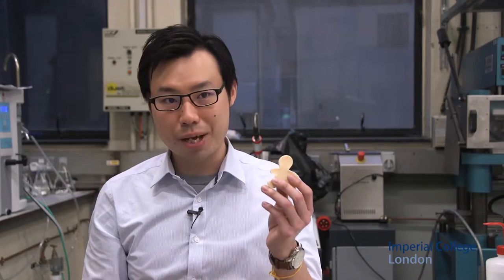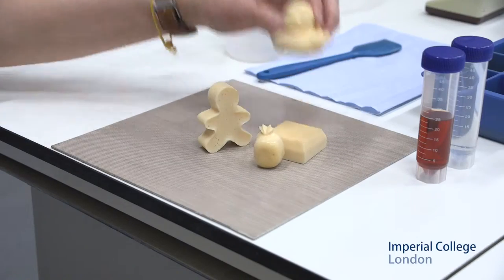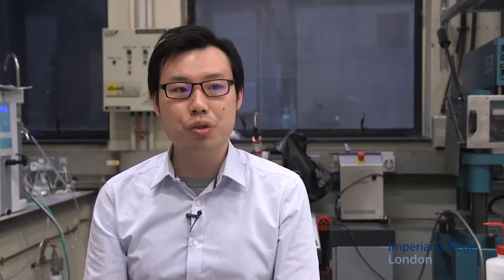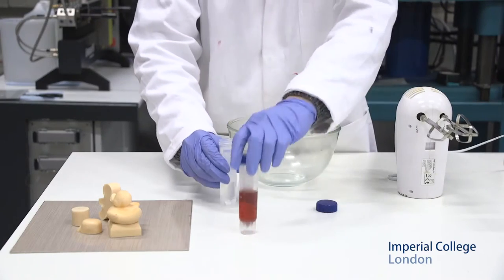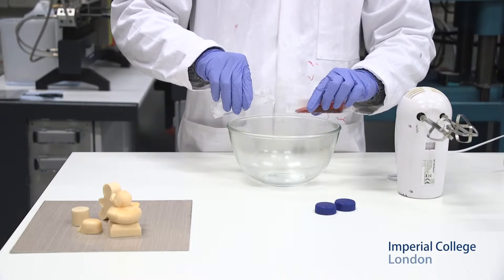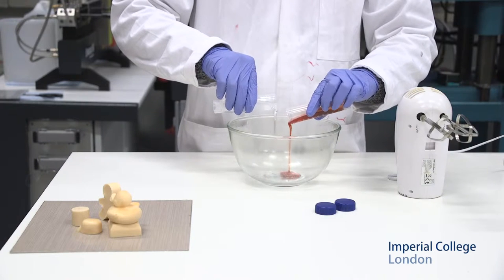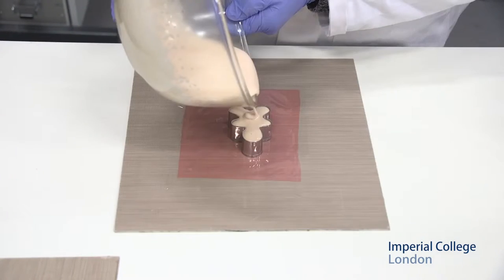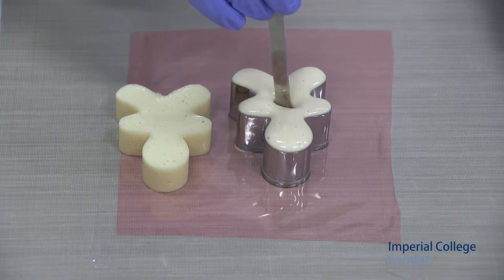Future materials from Imperial College London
Dr Koon-Yang Lee' s research focuses on the development and manufacturing of novel polymeric materials with a focus on tailoring their interface. This video shows how easy it is possible to make a particle-stabilised emulsions and foams for everyday use.

Filmed and edited by Agnese Abrusci and Christopher Johnston.
Imperial College London, 2016.